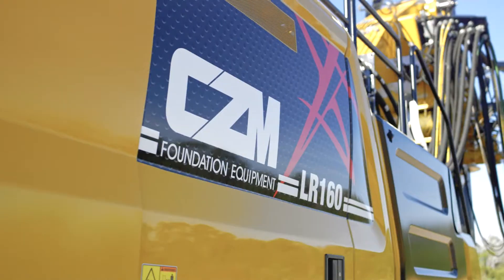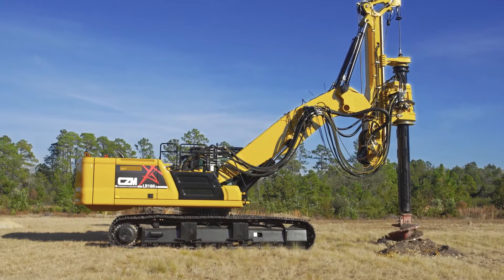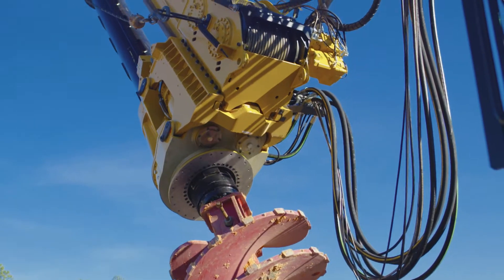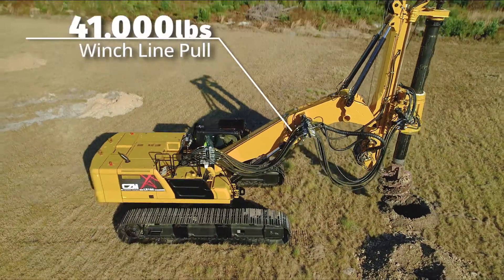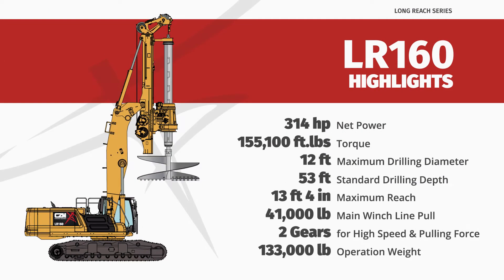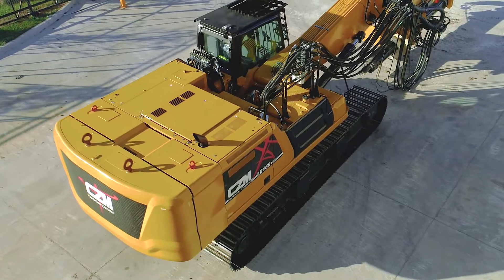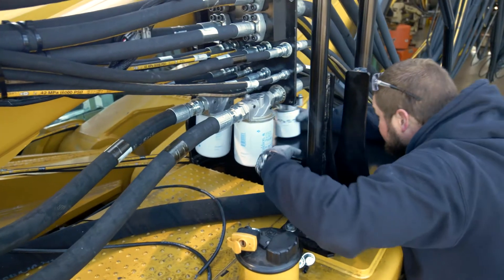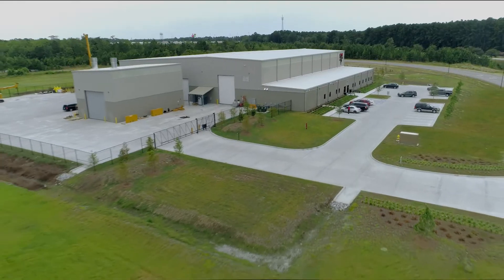CZM LR160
About the LR160

The LR160 is CZM’s largest drilling rig of the Long Reach series, and it is mounted on a CAT 336 Next Gen and has a special designed boom with 2 lift cylinders which allows for a higher torque and crowd force to be applied to the tool, which aligned with  interlocking Kelly bars makes it efficient on rock and hard soil drilling. Round Friction bars are also available for high production on softer soils. The long reach configuration makes it ideal to applications such as sound bearing walls, transmission lines and utilities, drilling on a steep slopes, and difficult to reach holes.